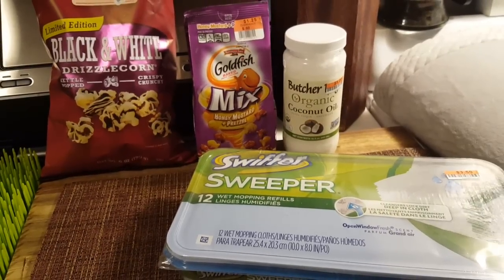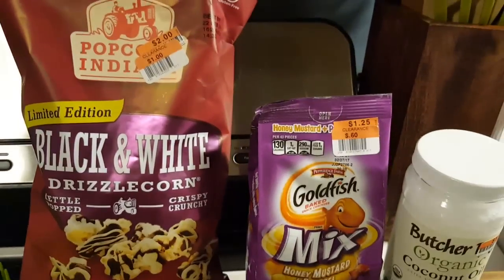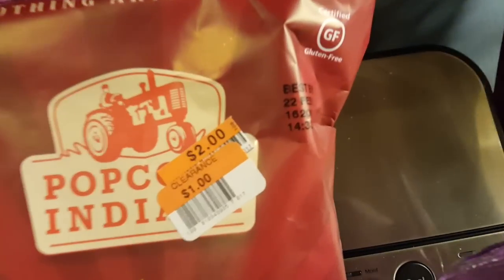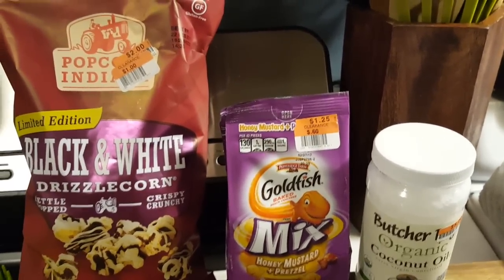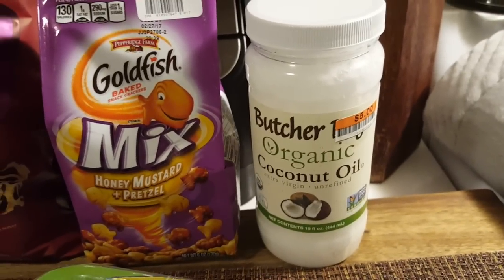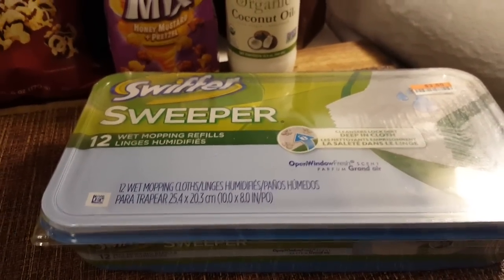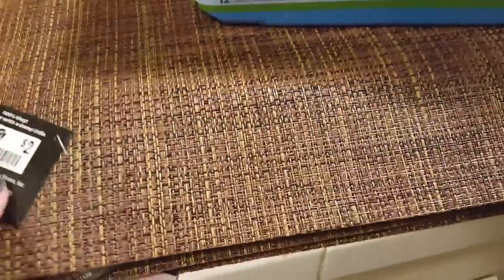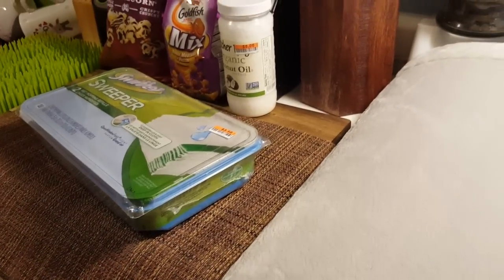Big Lots Haul 2/1/2017